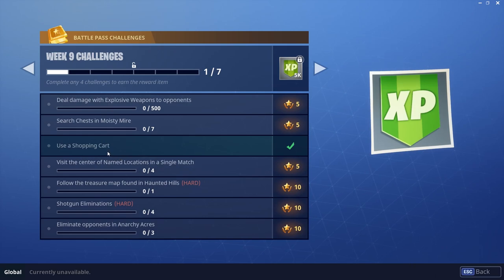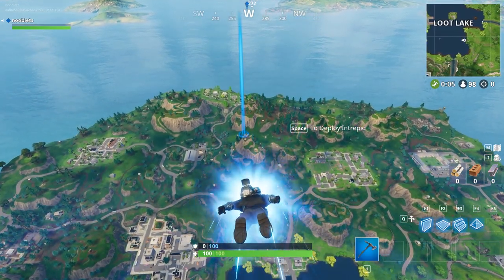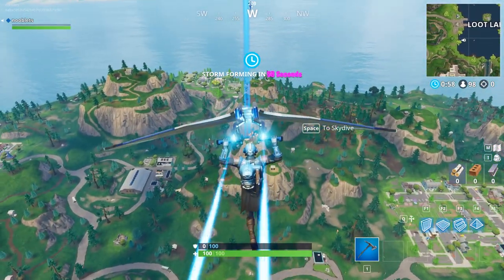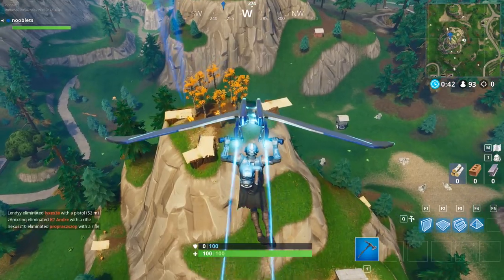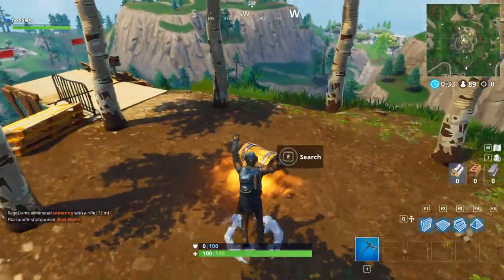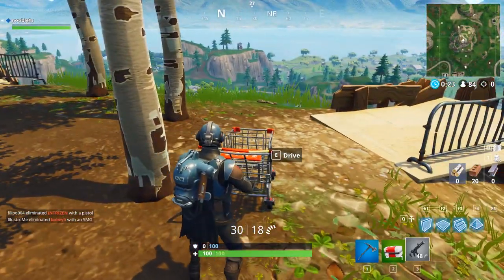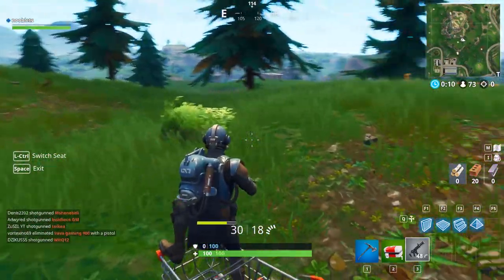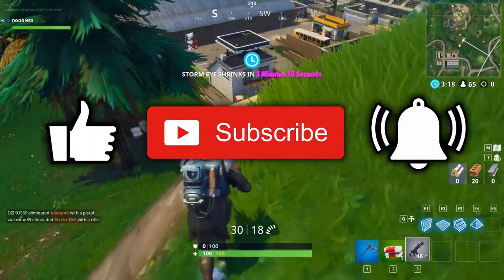FORTNITE Use A Shopping Cart EASY FUN WAY Week 9 Challenge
Use A Shopping Cart - FORTNITE Week 9 Challenge